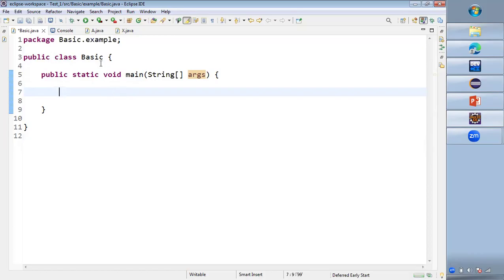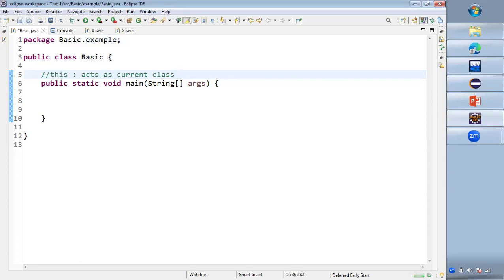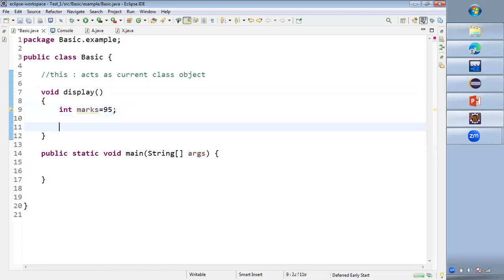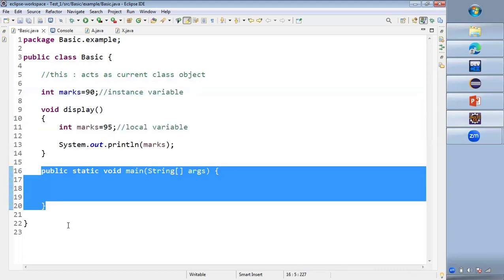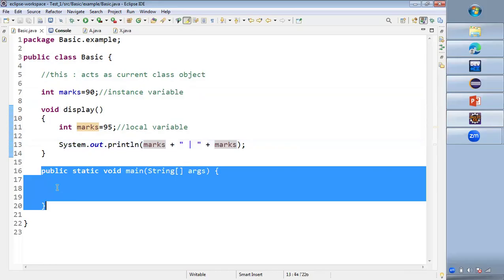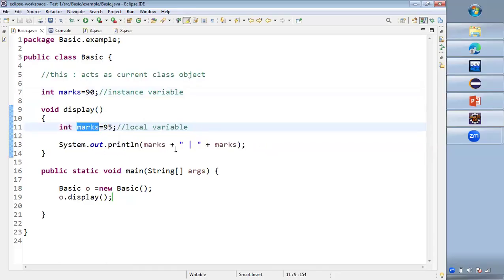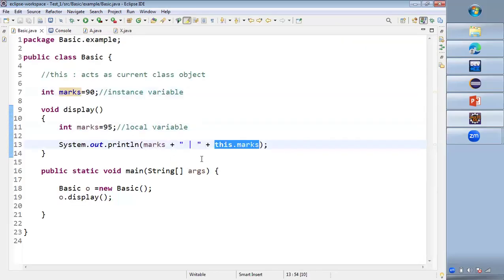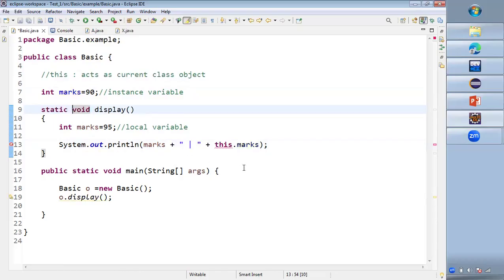this keyword in java program || @Harshika_SoftwareTrainer COMPUTER & CODE #9618416209